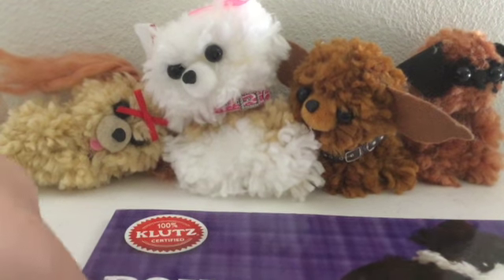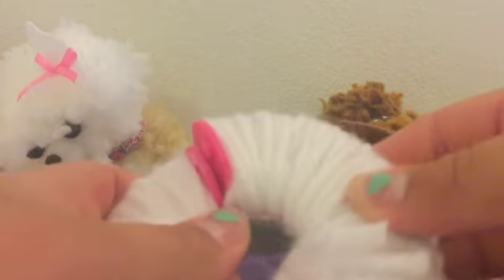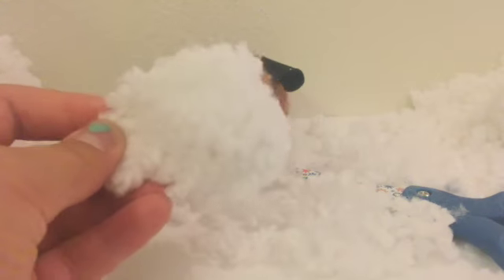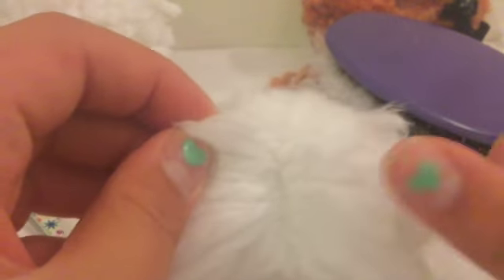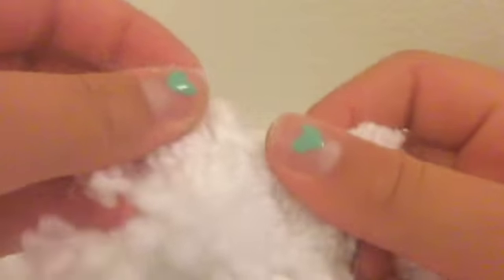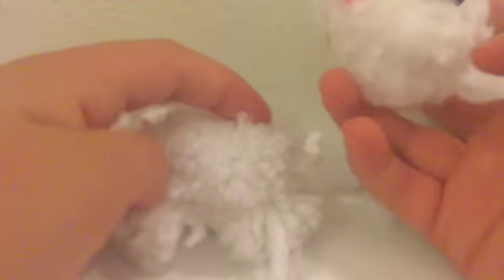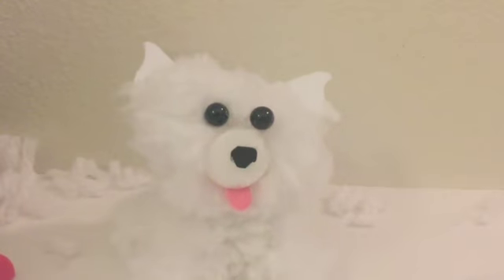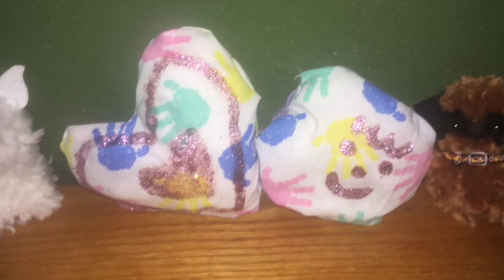Pom-pom puppies!!!! 😝 sorry the thumbnail is upside-down!!!!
On this show, we make some pom-pom puppies!🐩